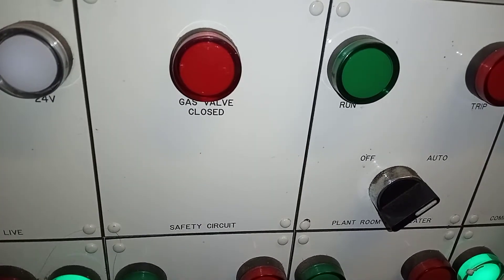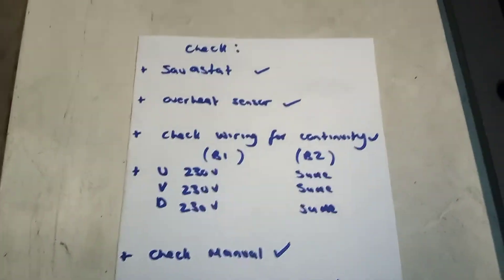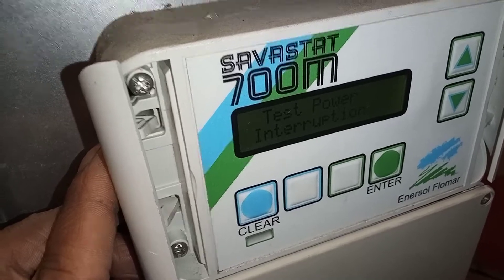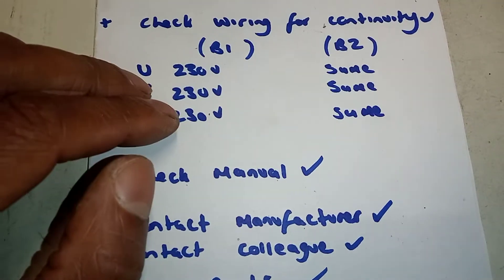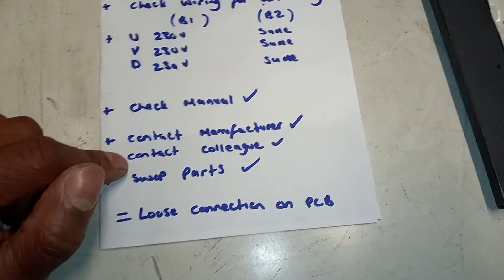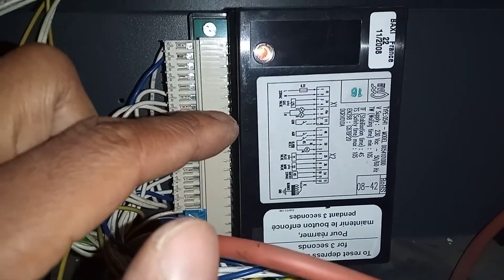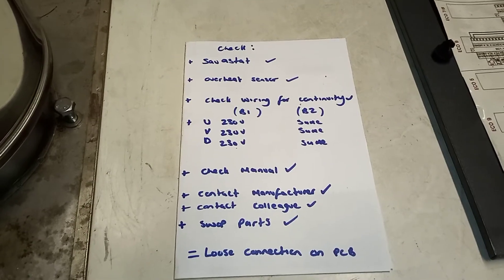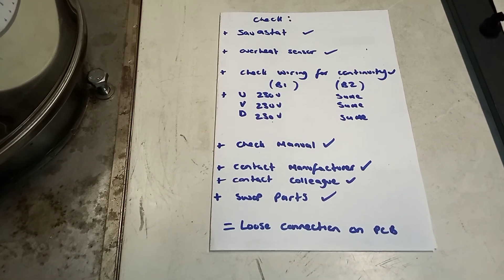BOILER BREAKDOWN MINDSET